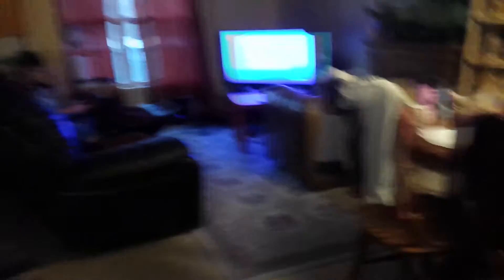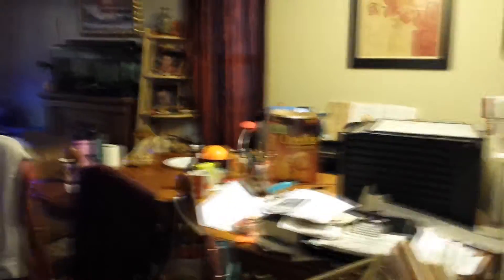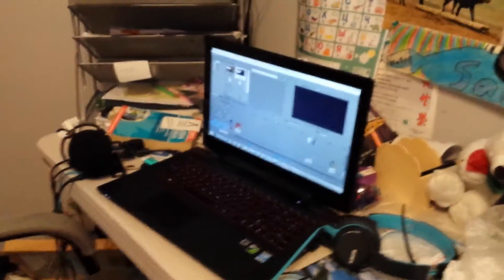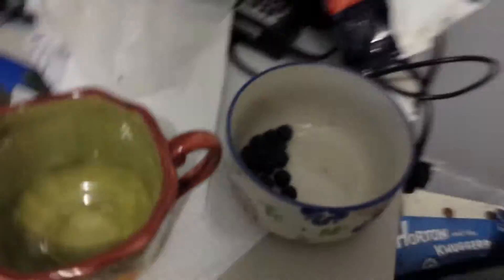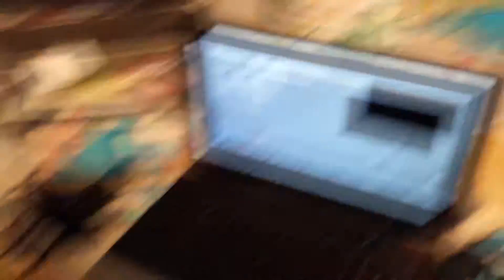HOUSE TOUR (Midget Clan)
Sorry about the old outro lol
and choking wrong